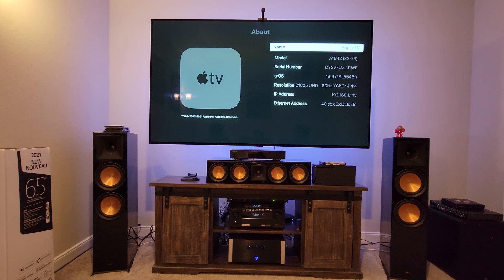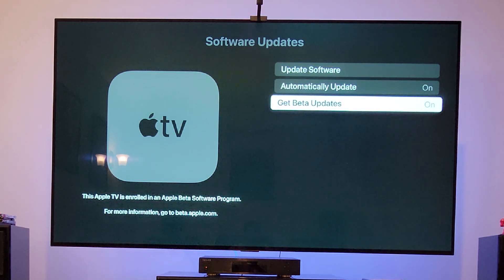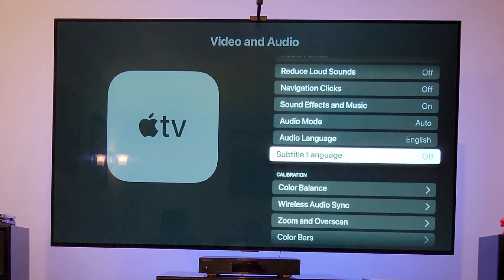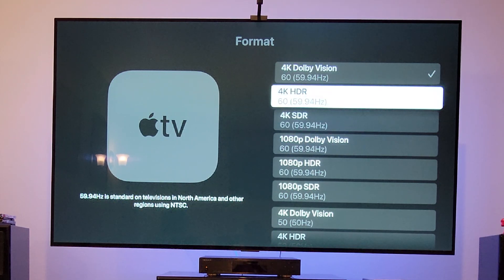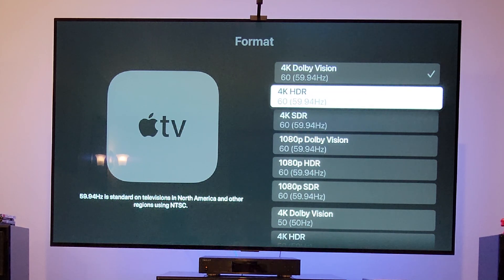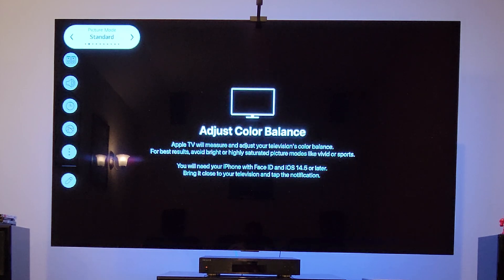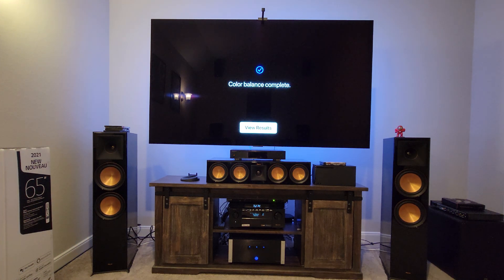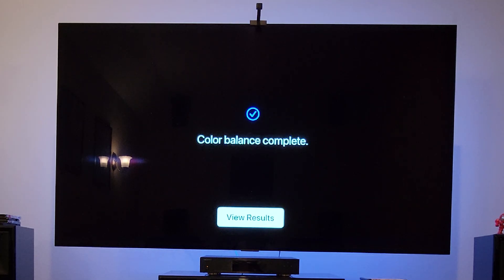Calibrating LG OLED using Apple TV 4K new color balance calibration feature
Calibrating LG OLED using Apple TV 4K new color balance calibration feature , I used my LG OLED CX 77 inch TV for this demonstration. It does work and you can see the results before and after. This feature is available on Apple TV 4K 1st Gen, so you will not have to buy the brand new Apple TV 4K to do it.
0:00 Intro
0:10 What are we using to do calibration
00:40 Software/firmware information Apple tvOS 14.5 minimum
1:30 Sign up for apple tvOS Beta
2:00 Apple TV 4K Color balance calibration menu
2:30 Dolby Vision cannot be calibrated using color balance
3:15 4K SDR / 4K HDR Calibration
5:00 Start Calibration
5:55 iPhone 11 with iOS 14.5
7:20 Before and after calibration